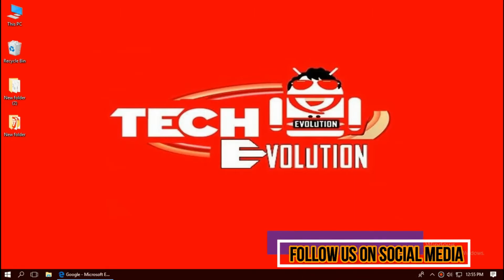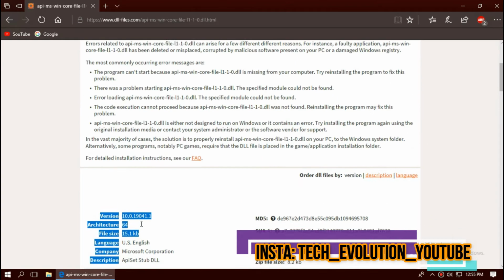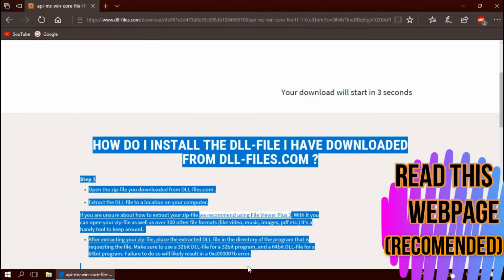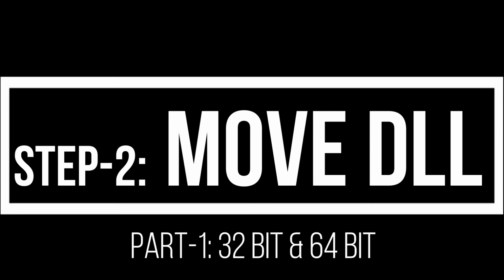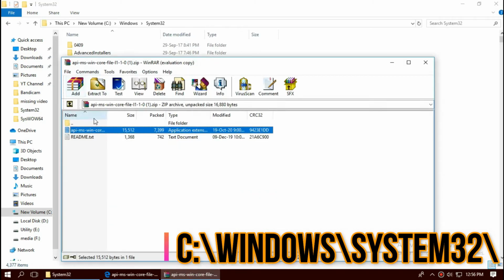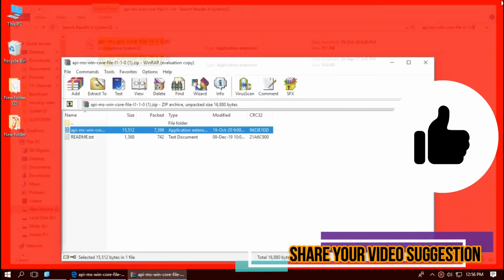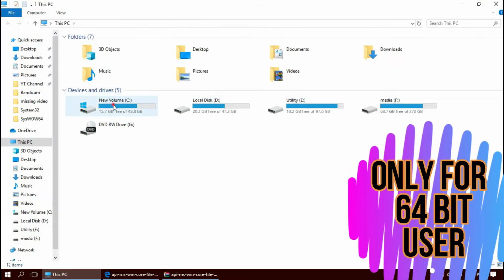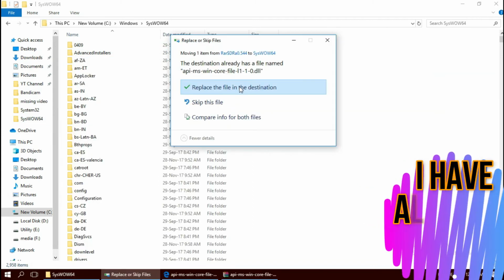[𝟚𝟘𝟚𝟙] How To Fix api-ms-win-core-file-l1-1-0.dll Missing/Not Found Error Windows 10 32 bit/64 bit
[3 Min Fix] The progam can't start api-ms-win-core-file-l1-1-0.dll missing from your computer | windows 10, Windows 7/8/8.1 | ShortCut method

"The program can't start because api-ms-win-core-file-l1-1-0.dll is missing from your computer, try reinstalling the program", this type of error occurs mainly due to error in microsoft visual C++ redistributable error. in order to fix this error,

First,  Search for "api-ms-win-core-file-l1-1-0.dll" and download the zip containing DLL file
Then use winrar etc to  extract "api-ms-win-core-file-l1-1-0.dll" file to C:\Winodws\system32 (32 bit and 64 bit)
also extract dll file to C:\Winodws\sysWOW64 (only 64 bit) and finally restart your computer

The backup solution is to install the latest microsoft visual C++ redistributable.

Time Codes:

0:00 api-ms-win-core-file-l1-1-0.dll missing error
0:20 Intro
0:30 How to Download api-ms-win-core-file-l1-1-0.dll
1:20 How to Fix api-ms-win-core-file-l1-1-0.dll 32 Bit & 64 Bit
2:02 How to Fix api-ms-win-core-file-l1-1-0.dll 64 Bit
2:47 Alternate fix
2:59 Outro